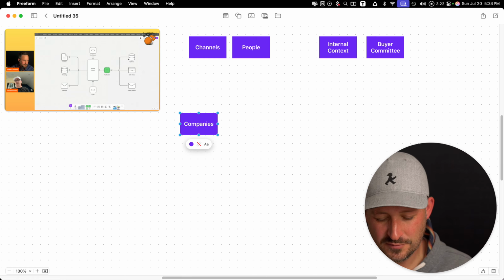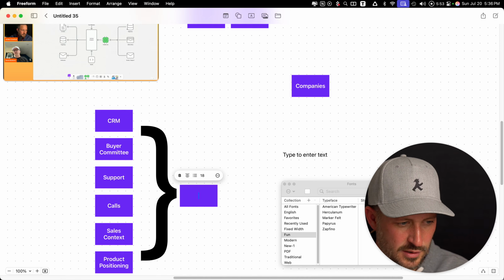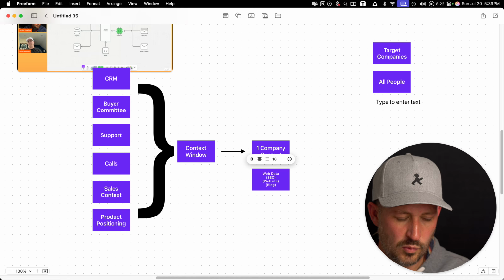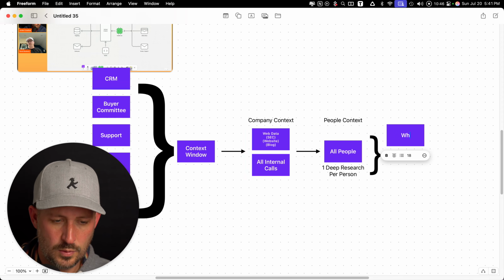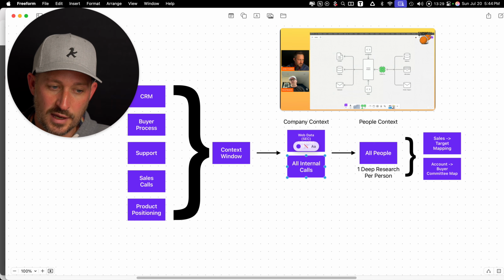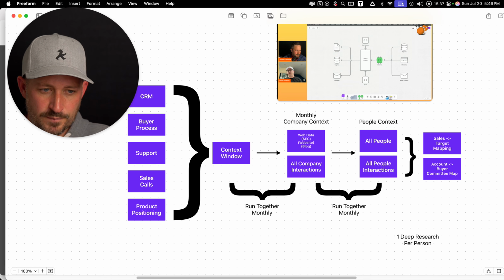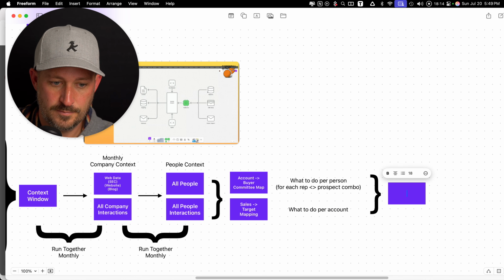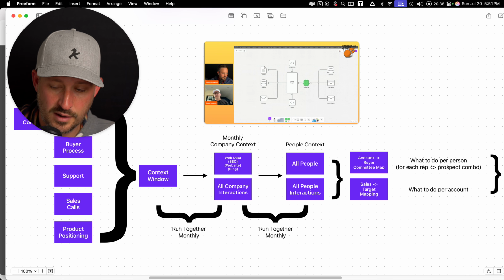Selling to Fortune 1,000? Here's How I'd Build my AI GTM